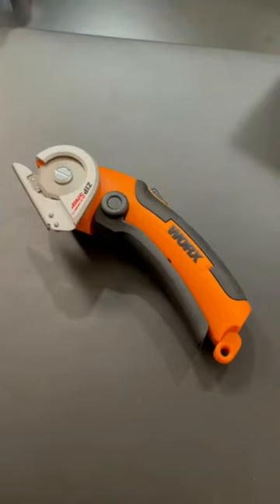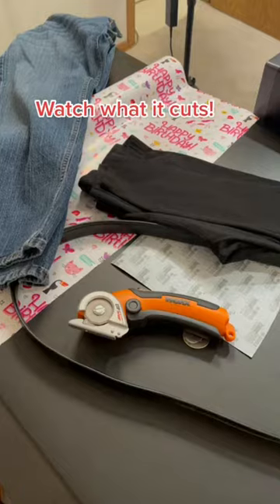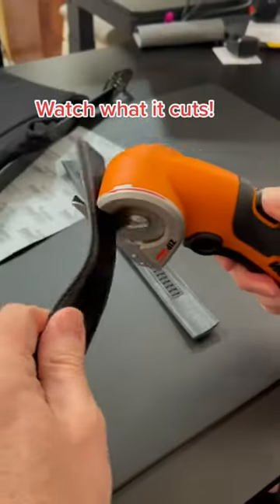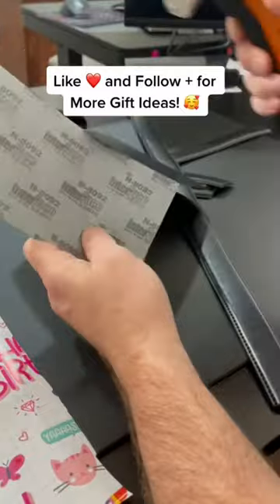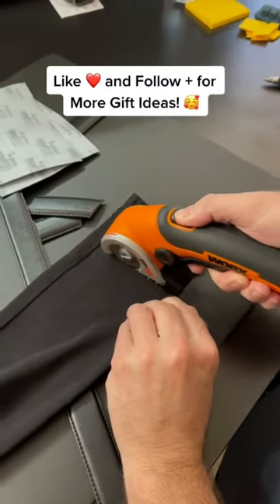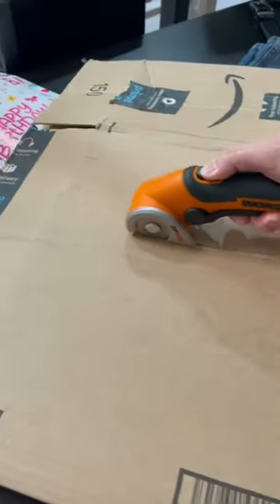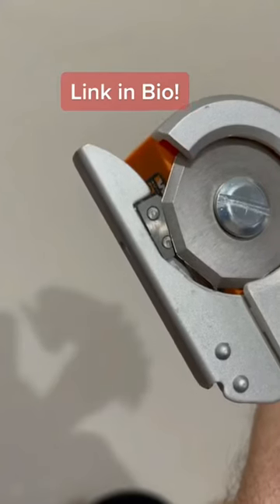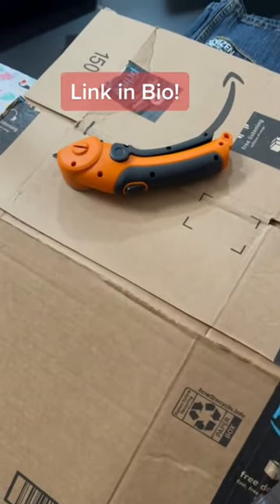Christmas Gift Ideas 2021 From Amazon Pt 4. Worx WX081L ZipSnip Scissors. Link in Description.